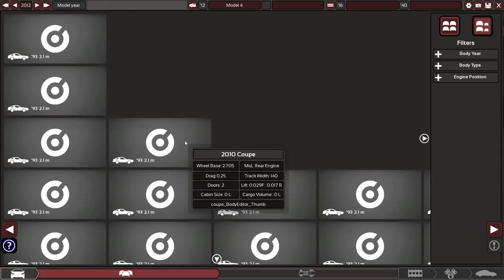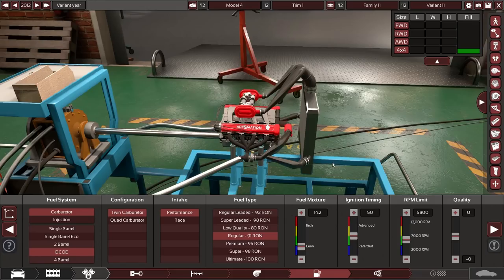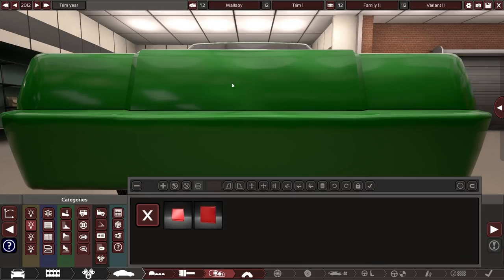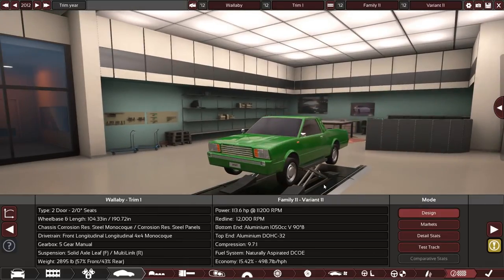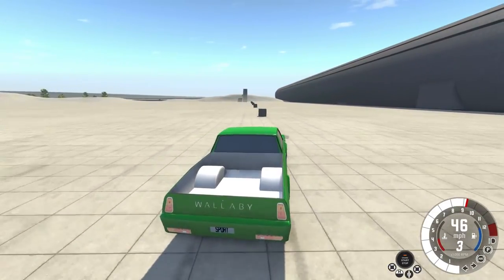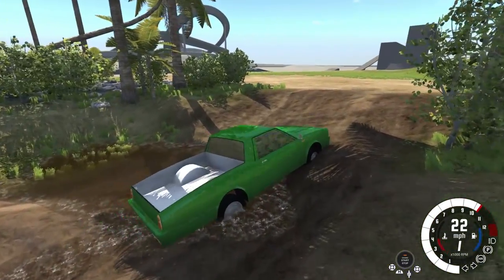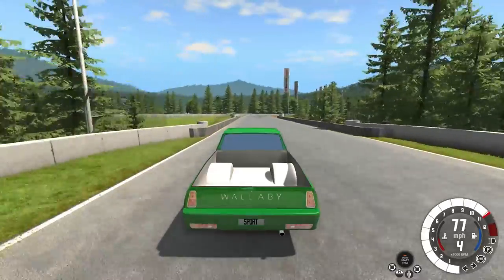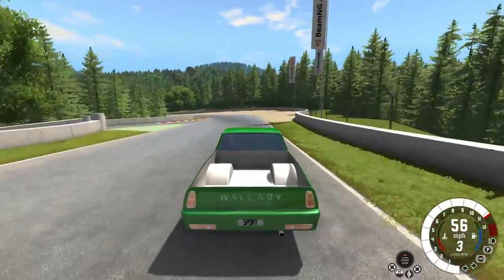1 Liter V8 + 12000 RPM + Ute | Automation / BeamNG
Today, in Automation and BeamNG, we design and build a 1 liter V8 Ute / El Camino capable of running at 12000 RPM. Does it even work? Well, it wasn't easy, and it isn't fast.